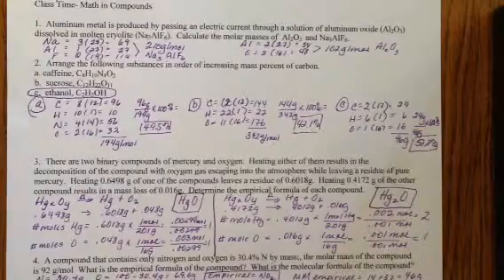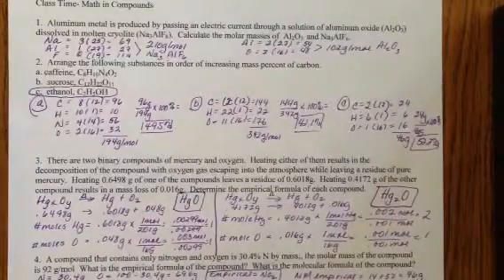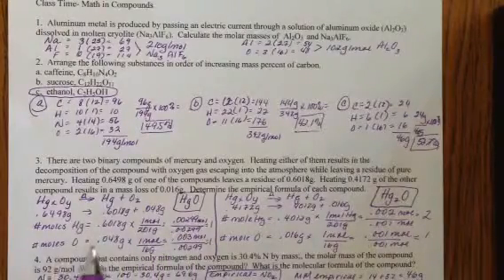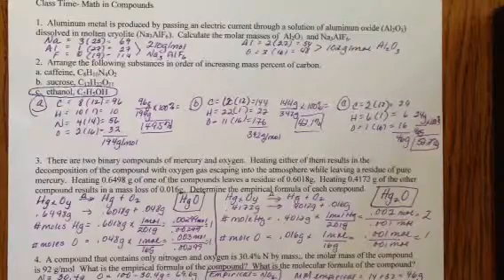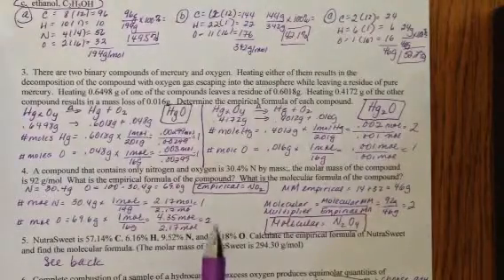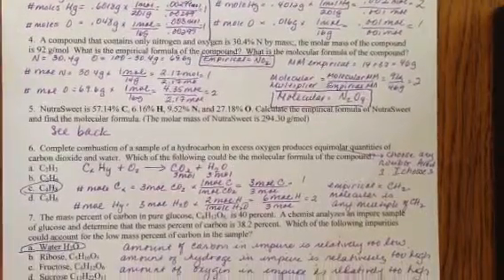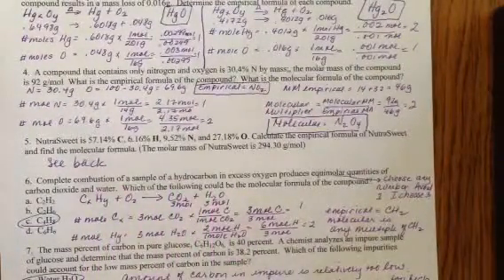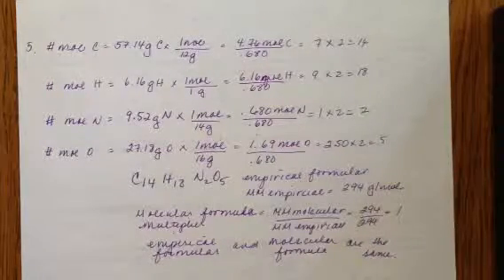Chapter 3 Classtime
Math in Chemistry